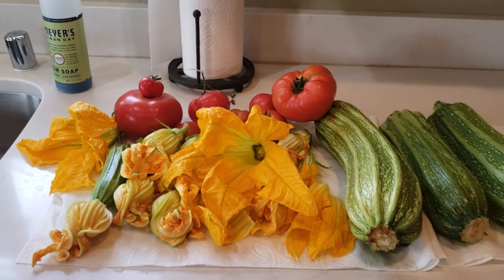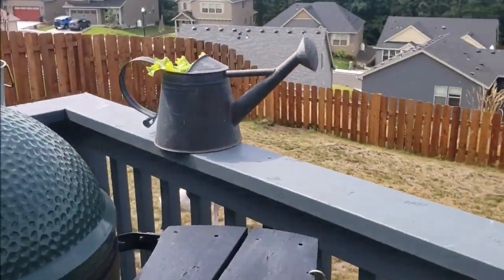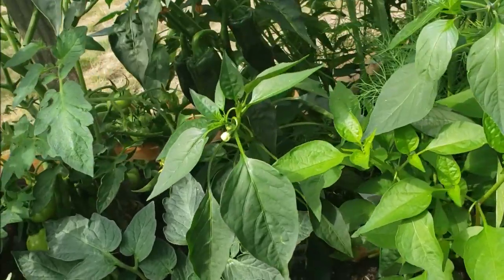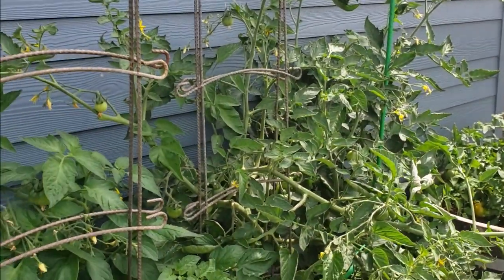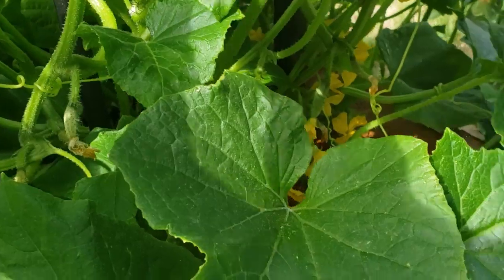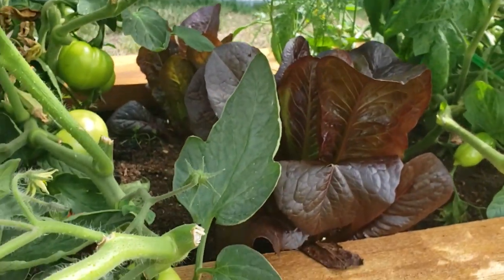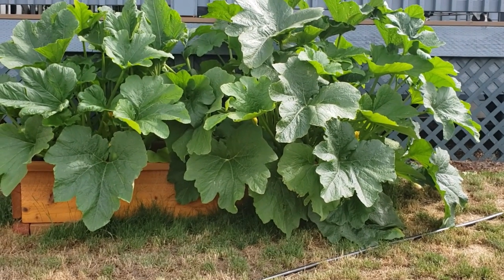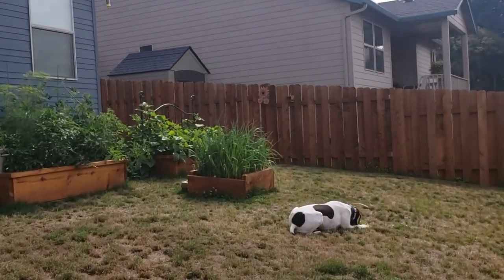Mid July 2019 Giant Zucchini Garden Tour With Linda's Pantry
So today I am sharing a video on my giant Zucchini that is just out of control!!!
Here is a link to the All American Canner I have

to join.
l
 This is a link to the tool I use to help edit and promote my videos.  Here is a link to Amazon so you can shop for what ever you are looking for and it does not cost you a penny more.